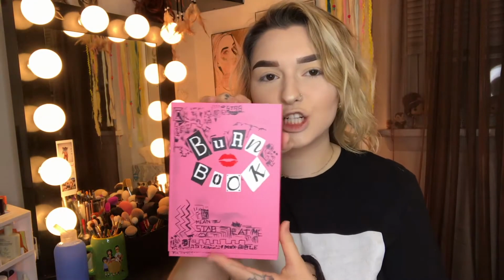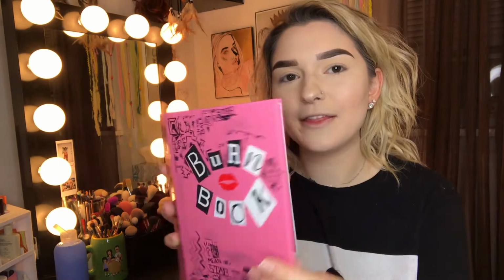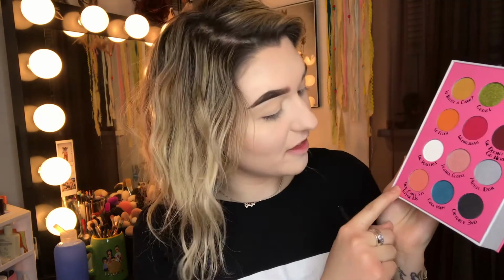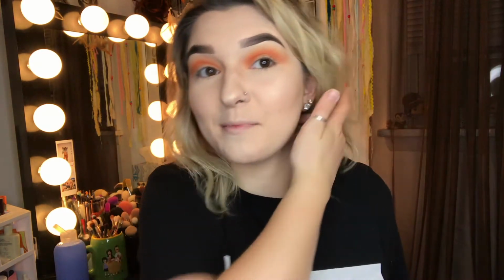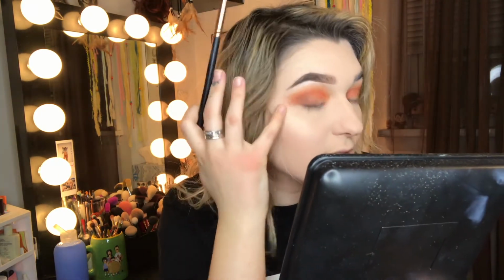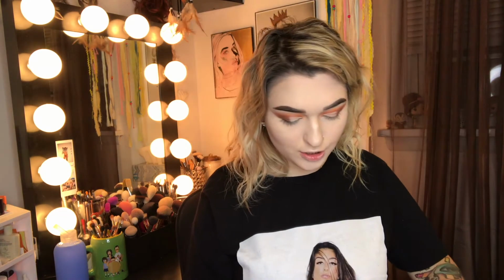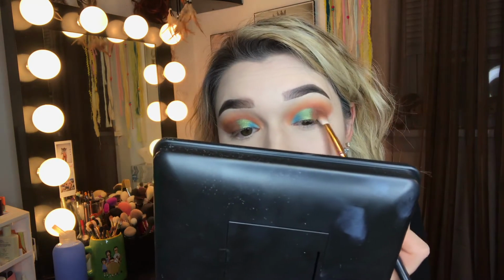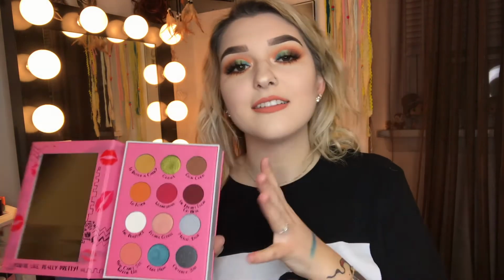FIRST IMPRESSIONS / REVIEW OF THE MEAN GIRLS PALETTE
Hello lovelies

I'm so excited to finally get to play with this palette. If you are a mean girls fan you will LOVE this thing. I hope you all like the video and thanks for your continuous support!!

My LiveGlam($30 worth of Morphe Brushes every month for $20) link is